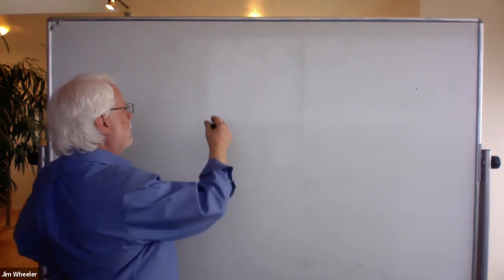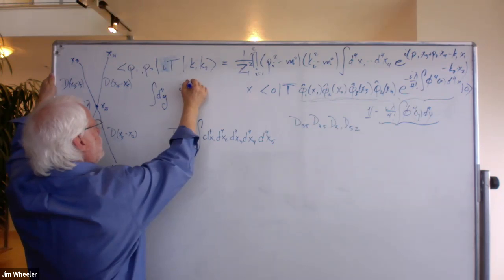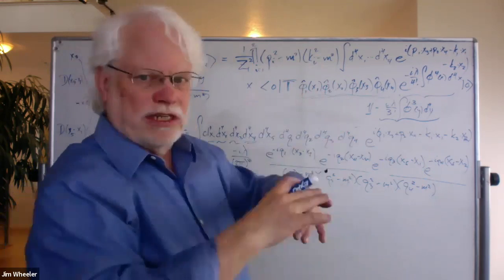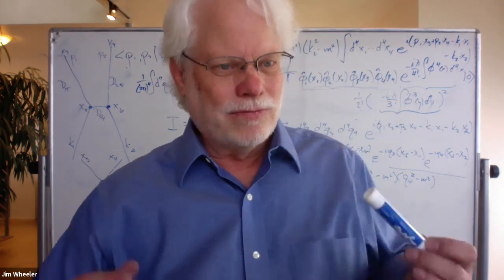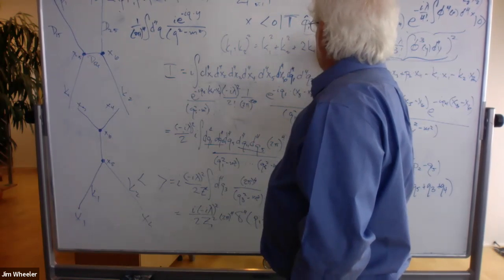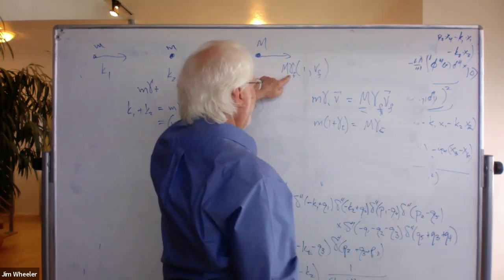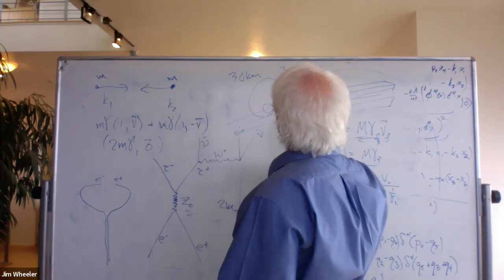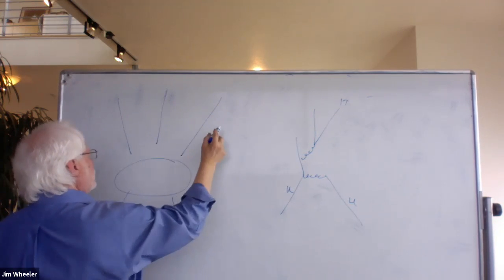QFT 2021 Apr 14 Lecture 24